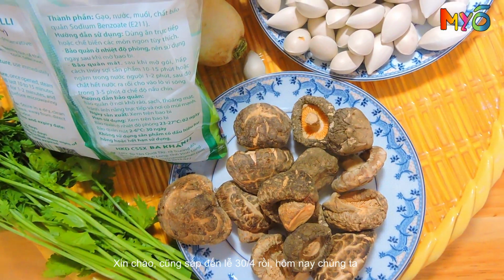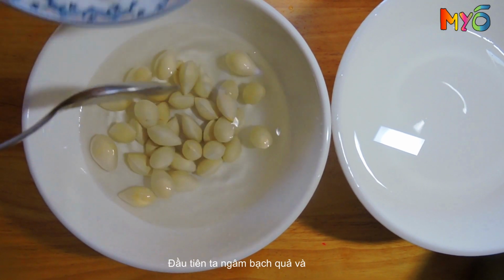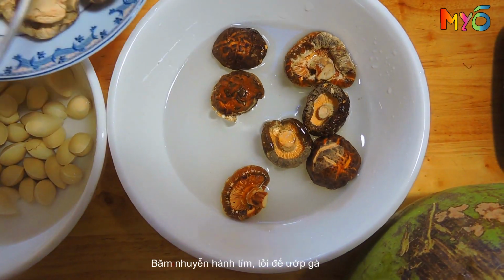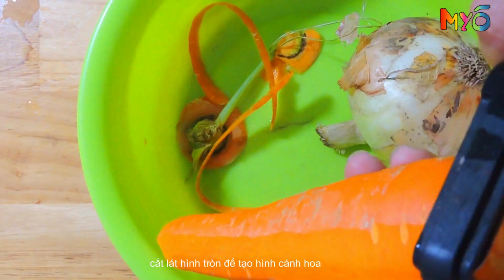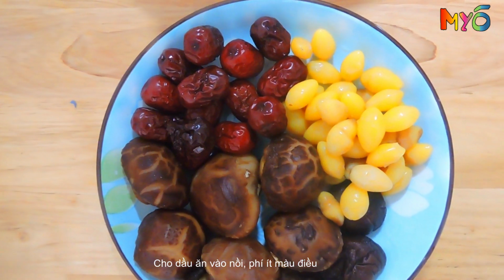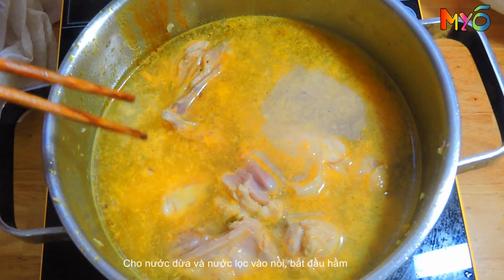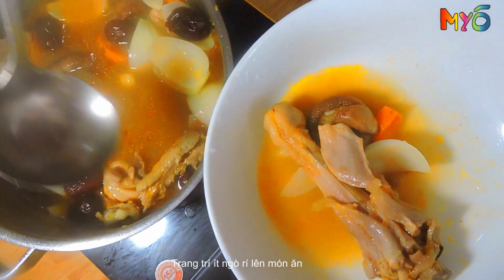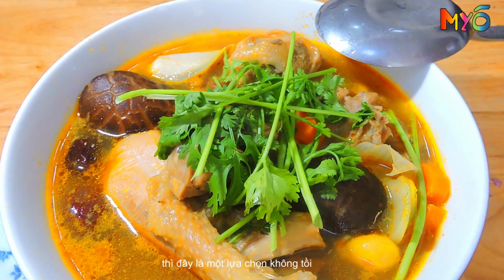[MYO] Vietnamese Coconut Stewed Chicken with Shiitake Mushrooms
It's almost the holiday of April 30th, today we will go to the kitchen to make stewed chicken with shiitake mushrooms.
The dish has beautiful colors and delicious taste.
The chicken is soft and sweet, with a faint scent of shiitake mushrooms and jujubes.
On hot summer days, if you want to change your meal with a nutritious dish, this is not a bad choice.